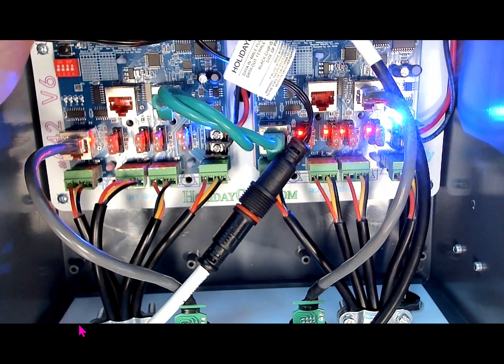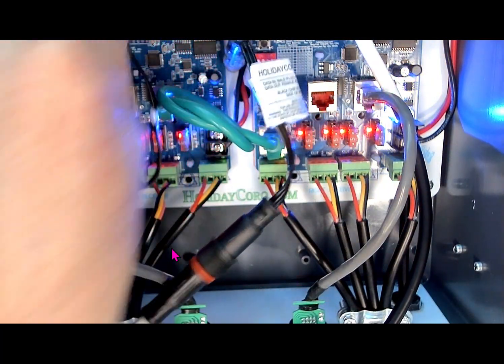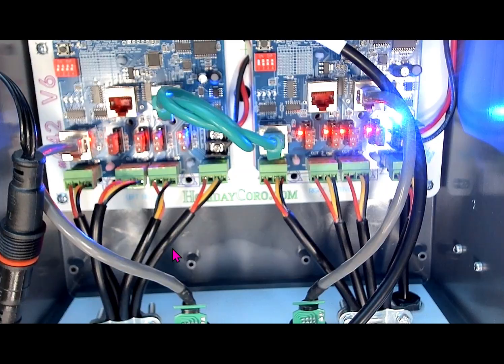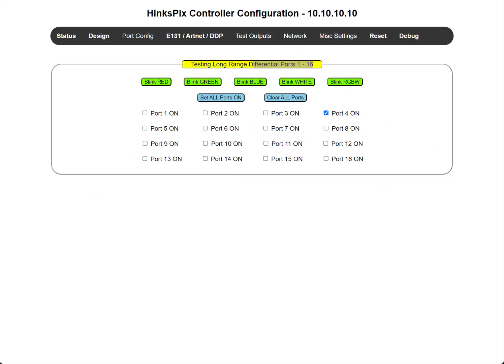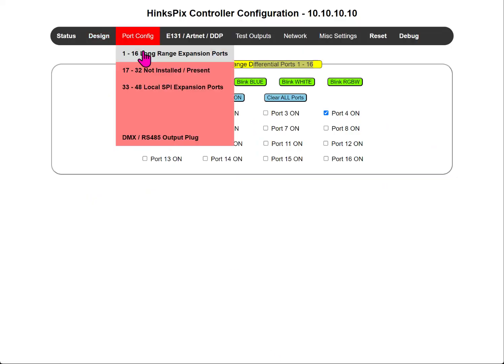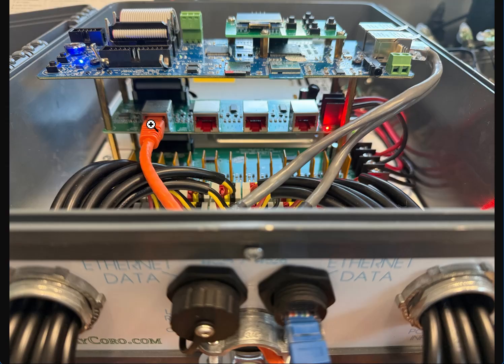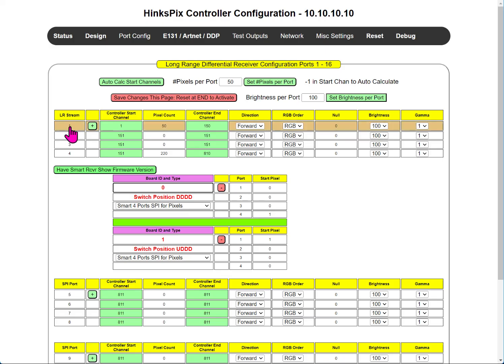Configuring the HolidayCoro Smart 4 Long Range Receiver with DMX Applications